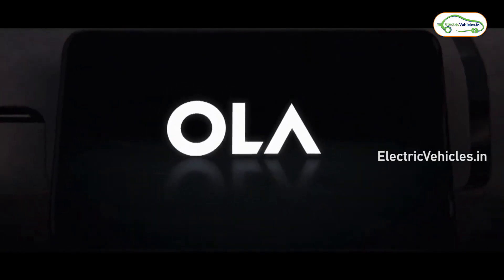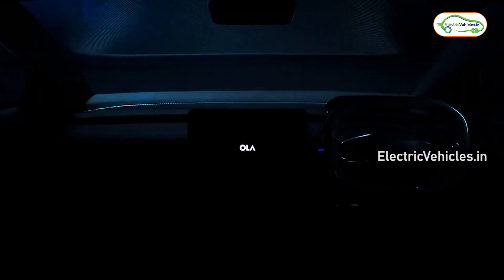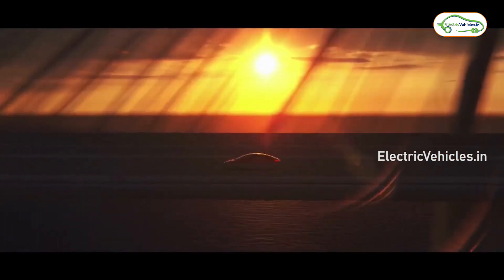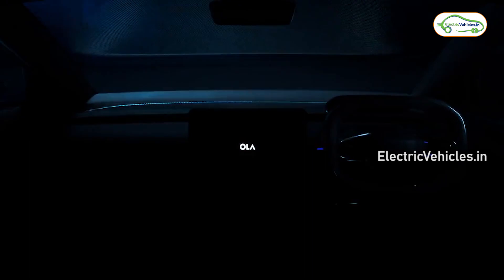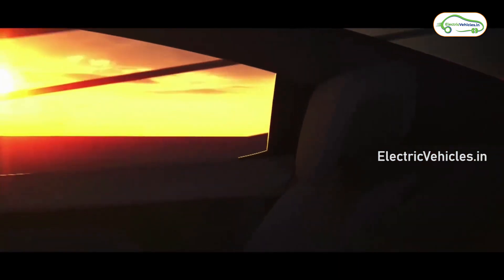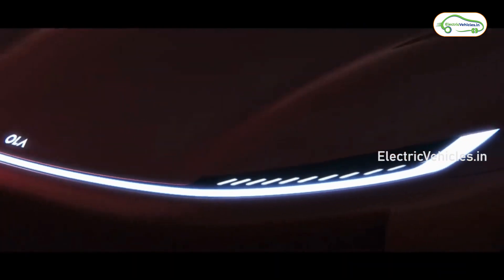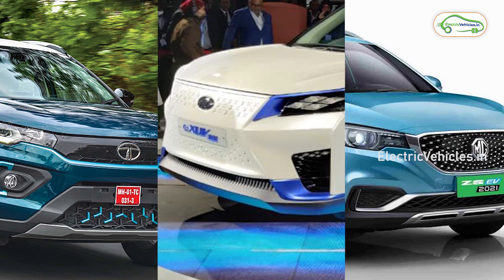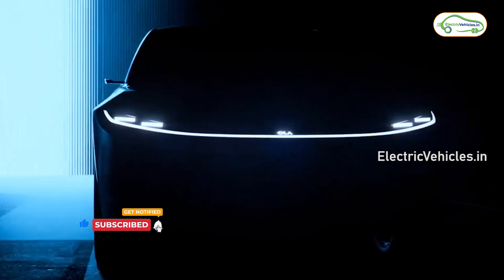Ola's New Electric Car Glimpse | Ola Future Car | Electric Vehicles India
Hello everyone, welcome to electric vehicles and this is Pavan Kumar.
Another teaser video Of Ola Electric's future electric vehicle has been released, this time showcasing the interior. While the first teaser revealed exterior design elements, the new video shared a glimpse of its interiors.

Ola electric car